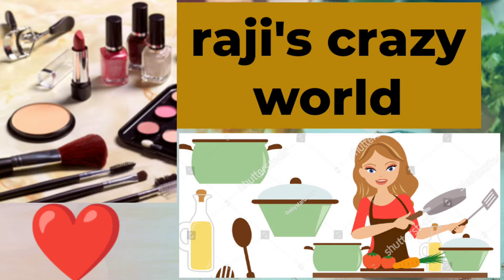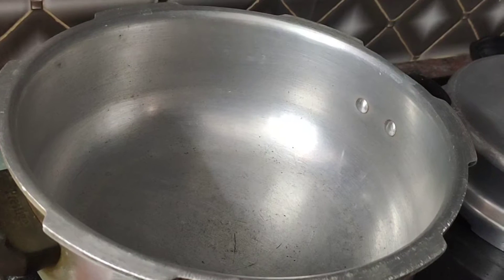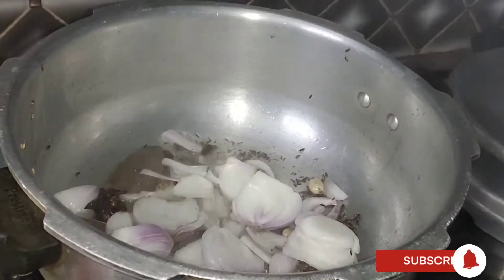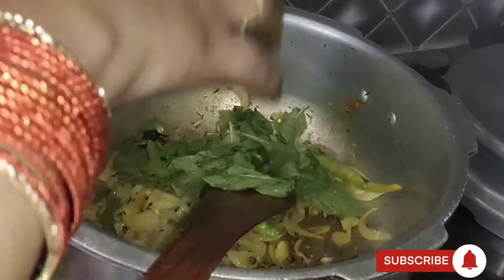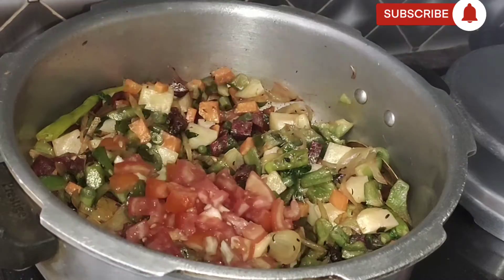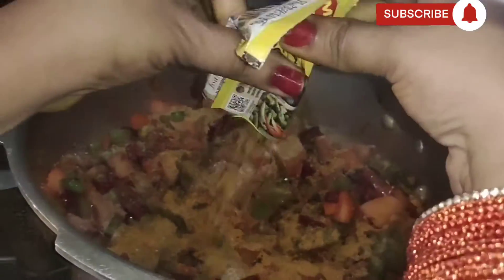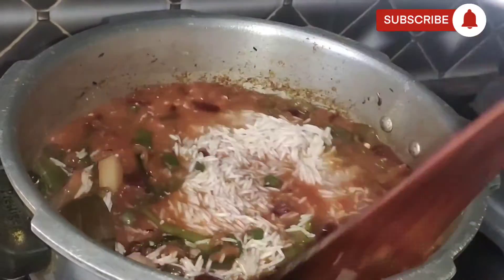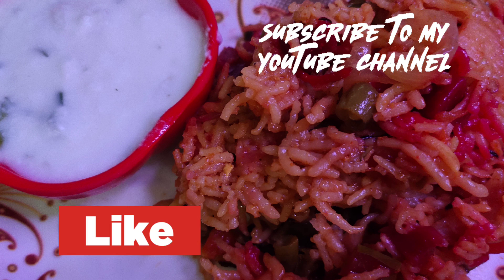easy and quick vegetable pulao recipe//veg pulao recipe//raji's crazy world